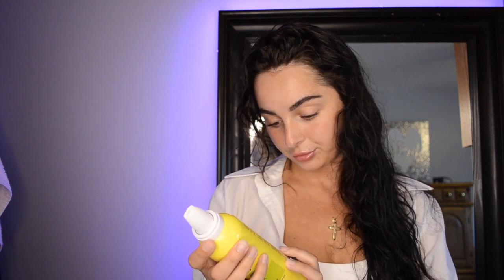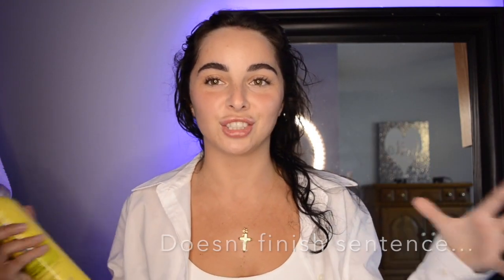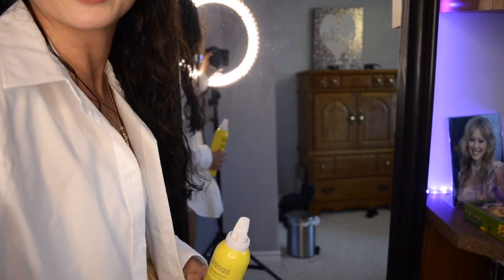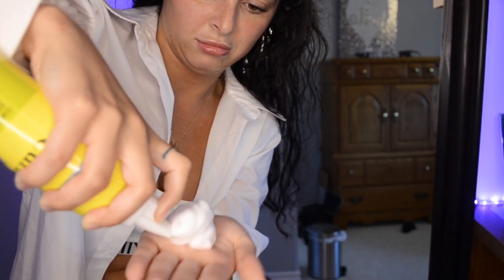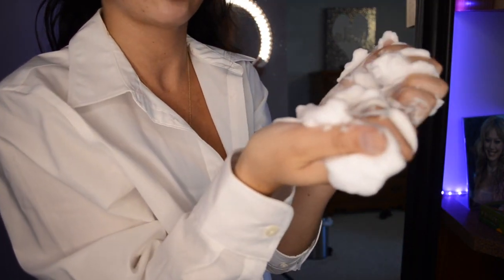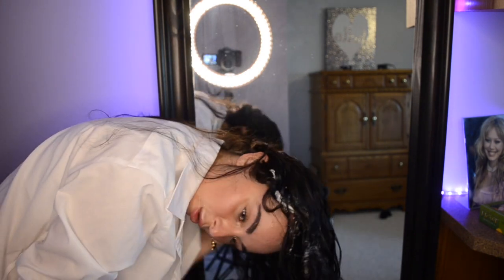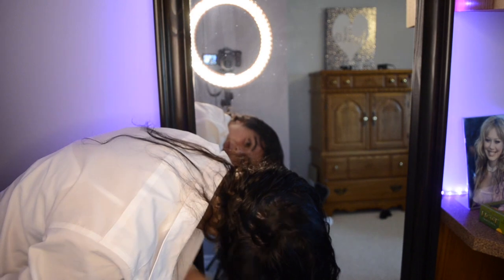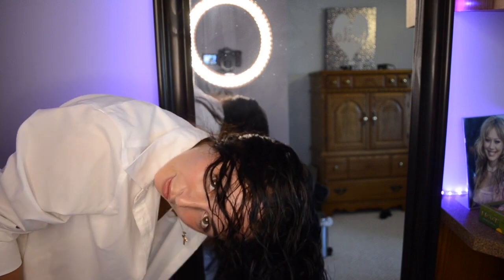Marc Anthony Strictly Curls Review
This is a review on the Strictly curls line by Marc Anthony for a wavy/curly hair type!

I decided to do a review on these Marc Anthony hair products because I myself was looking for a review on these for my hair type and realized there are NONE! So whoever has a wavy/ curly hair texture like me can see exactly how well this stuff works! And even if you don't have my hair type, the proof is still in the video :D

Thanks for coming to my channel! Don't forget to check me out on social media @Chelseyhitchy

All these products are available at any drugstore! :)